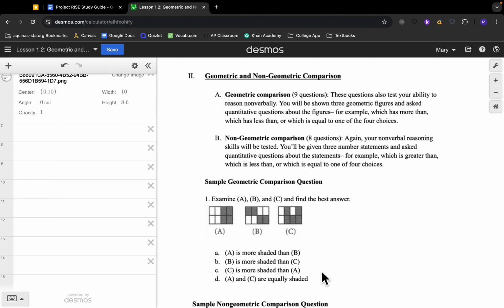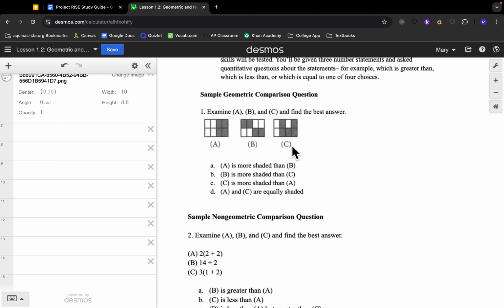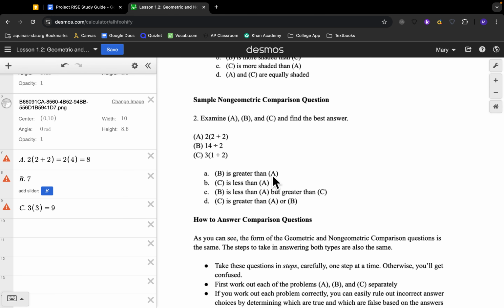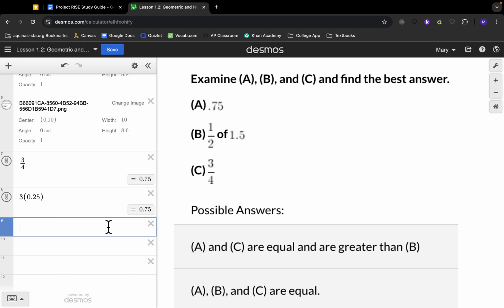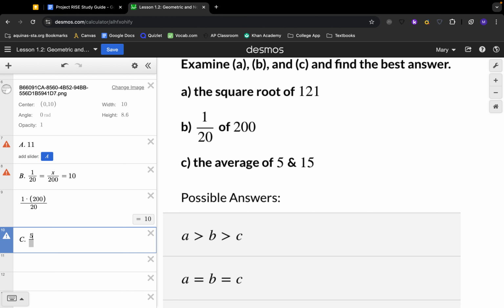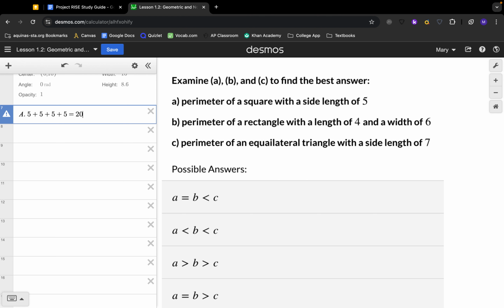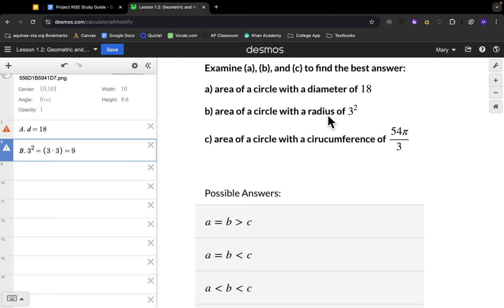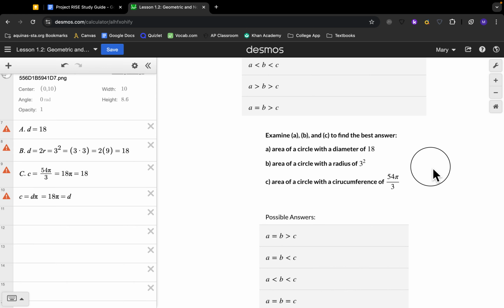HSPT Review Lesson 1.2: Nongeometric and Geometric Comparisons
In today’s video, we’re diving into Lesson 1.2: Nongeometric and Geometric Comparisons. We’ll explore how to compare figures and numerical statements to determine which is greater, less than, or equal. We’ll walk you through key concepts, provide clear examples, and work through practice problems to solidify your understanding. By the end of the video, you'll be equipped to tackle comparison questions with confidence.

Don't forget to check out our detailed study guide, available through the link in our channel description, for additional practice and deeper insight.